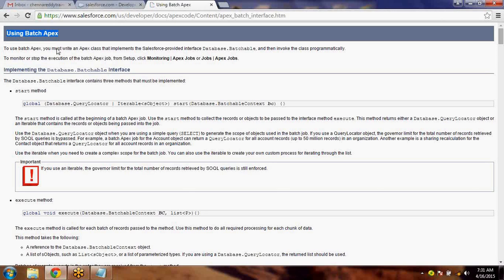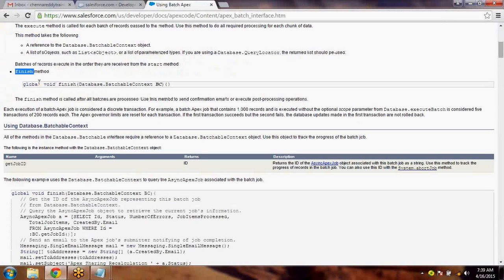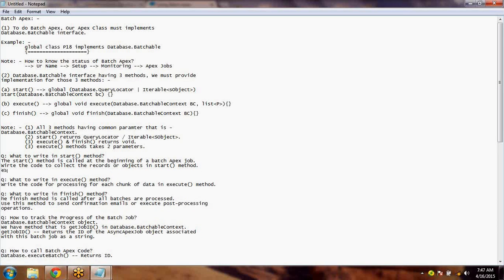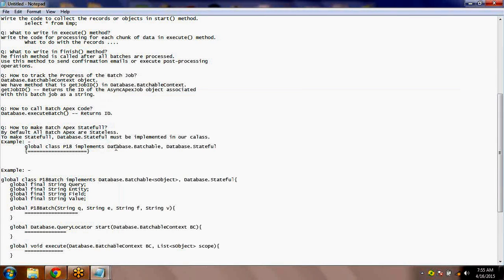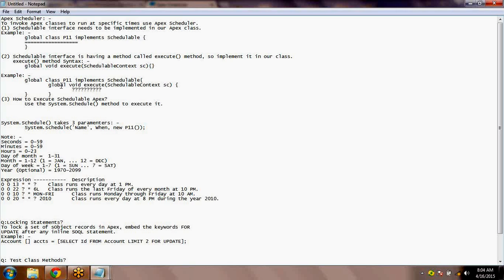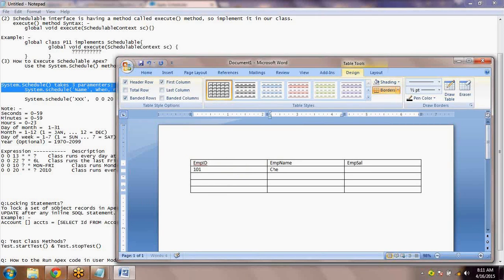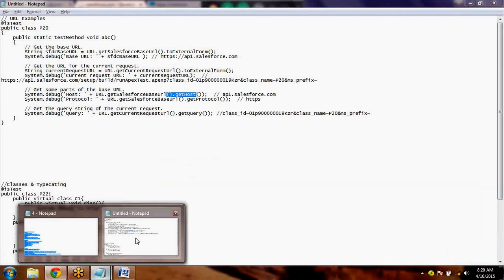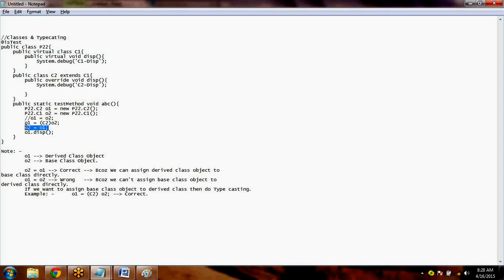28 SALESFORCE FREE COMPLETE Hands-onTRAINING